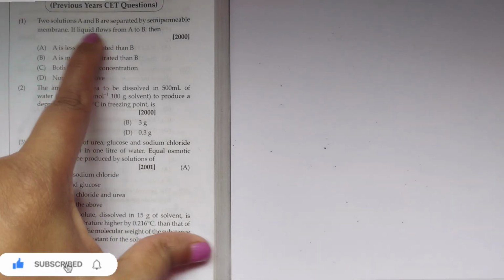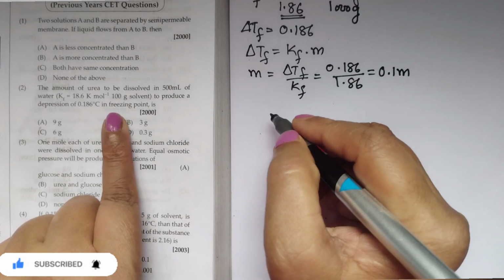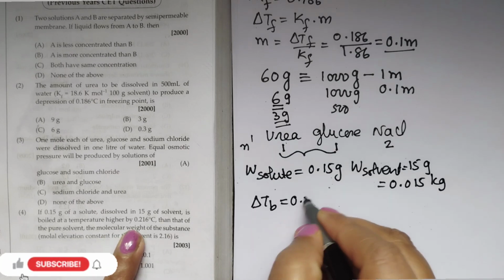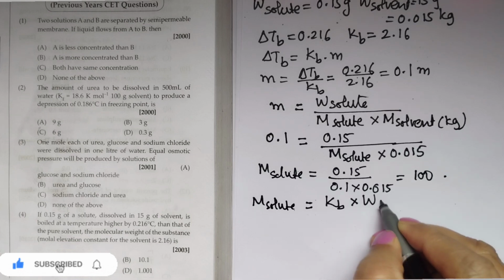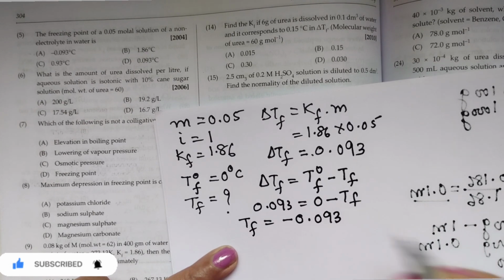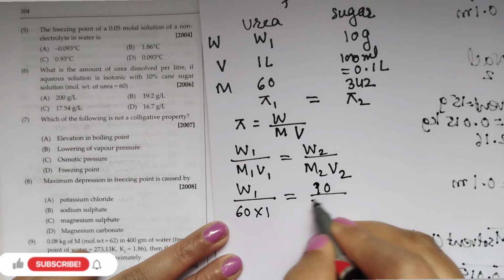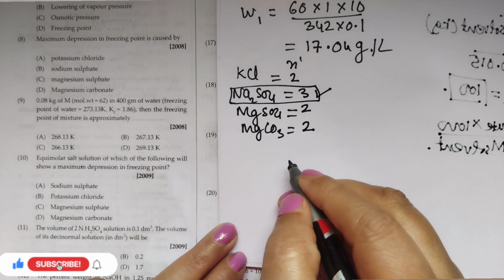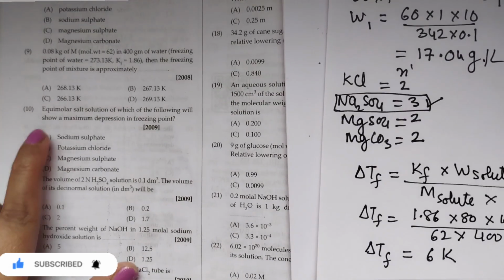PREVIOUS YEARS CET QUESTIONS _SOLUTIONS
previous years CET questions
problems based on molality
problems based on morality
Mole fraction